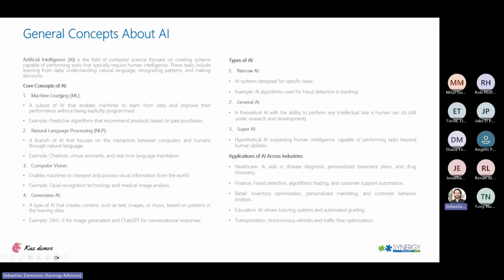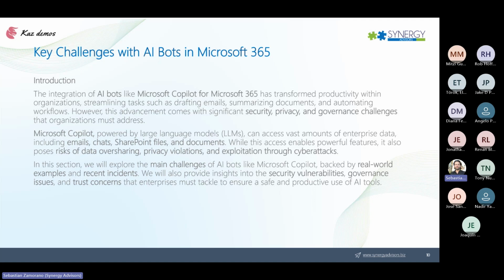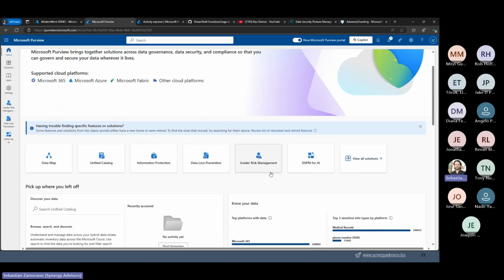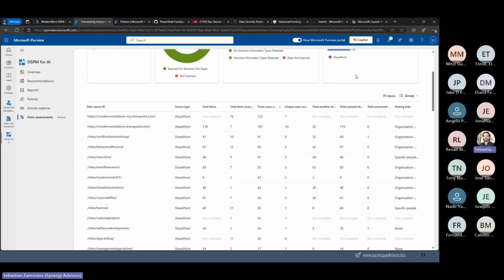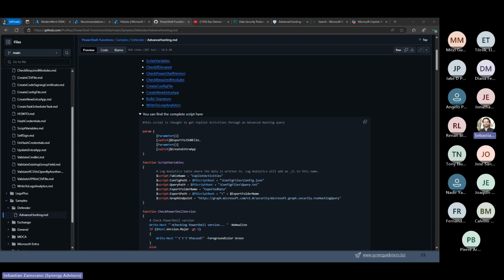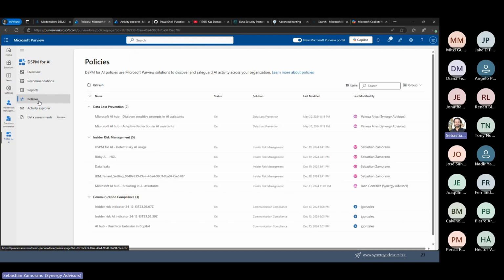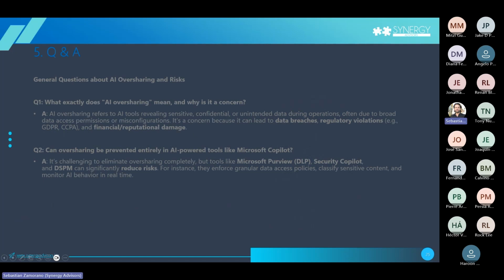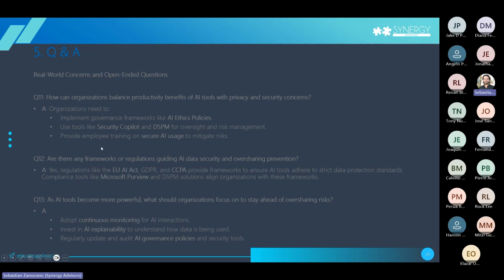DSPM for AI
Webinar on DSPM for AI

Following Microsoft Ignite, the renowned AI Hub has been rebranded as DSPM for AI—a cutting-edge solution for modern AI environments. Don’t miss this opportunity to dive deeper into this innovative platform and its transformative potential.

What to Expect in This Session:

Key Features and Capabilities: Explore the core strengths of DSPM for AI.
Seamless Integration: Learn how it connects with other Microsoft Purview components.
AI Application Support: Discover how DSPM empowers AI-driven solutions.
Implementation and Deployment: Get insights into practical setup and rollout.
Benefits and Impact: Understand the value DSPM brings to organizations.
Recent Developments: Stay updated on the latest features and advancements.

This is your chance to gain essential knowledge and practical guidance directly from experts in the field.

Join us to explore how DSPM for AI can elevate your data security and AI initiatives to the next level!